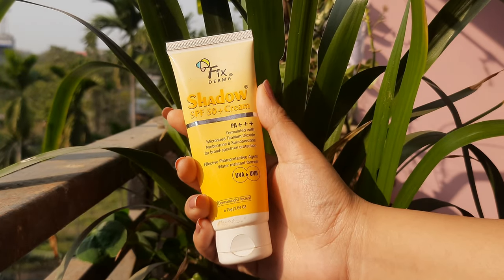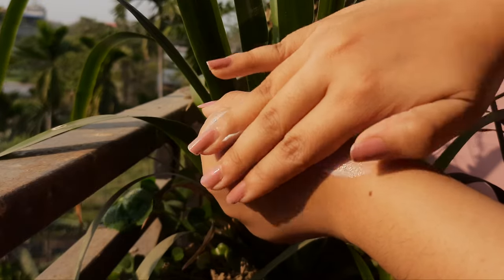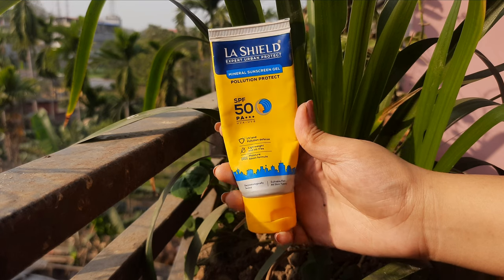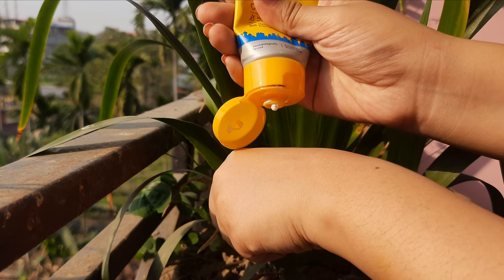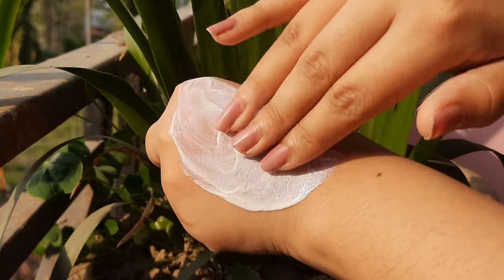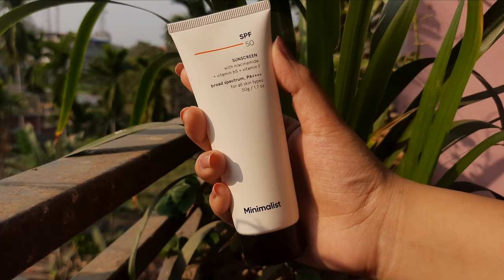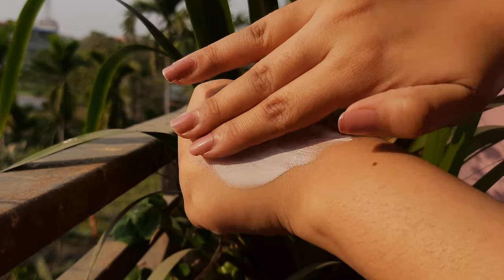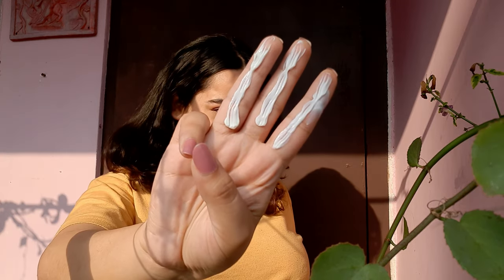SUNSCREENS UNDER 500 || HOW TO CORRECTLY APPLY SUNSCREEN 😍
Hey besties! Here are three sunscreens that I tried recently under Rs 500! I have tried to include most of the skin types. Watch till the end to know how I apply my sunscreen! If you are alive and you have a face, this video is for you😂
Did you know that applying sunscreen everyday can help you get rid of hyperpigmentation, fight ageing and reduce skin damage? This is your cue to start wearing sunscreen everyday!

Product Links-
1. Fix Derma Shadow SPF 50+ Cream - 50gms for 426/- suitable for ALL SKIN TYPES
2. Minimalist Sunscreen SPF 50 Lightweight with Multi-Vitamins- 50gm for 379/- suitable for NORMAL TO DRY SKIN TYPES
3.La Shield Pollution Protect Mineral Sunscreen Gel Spf 50- 50gms for 182/- suitable for DRY TO VERY DRY SKIN TYPES
Until next time, take care of yourselves, bye besties!